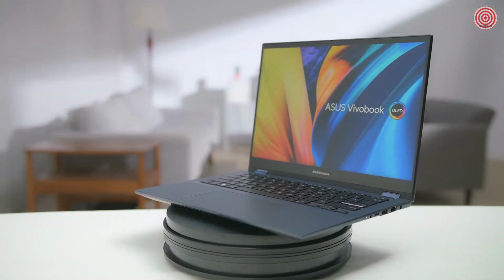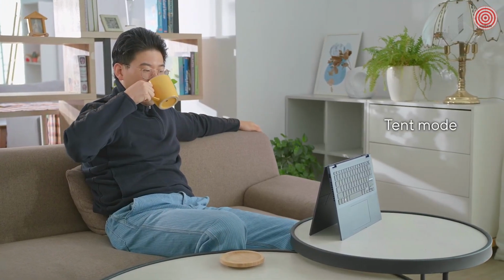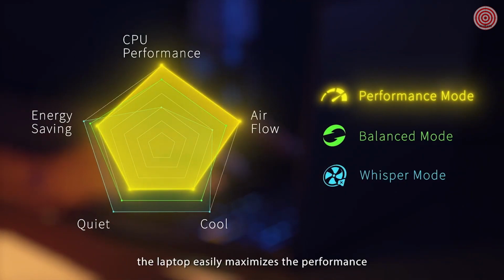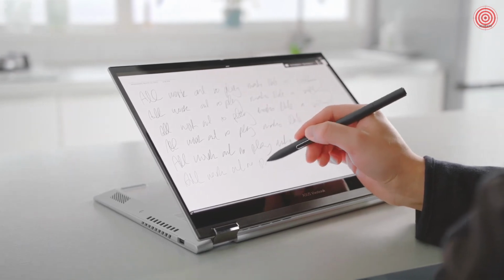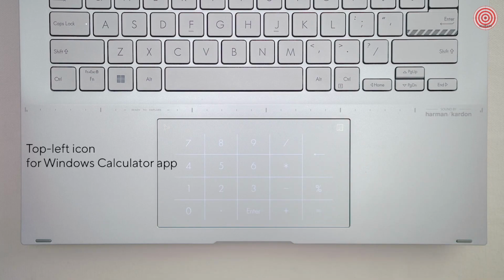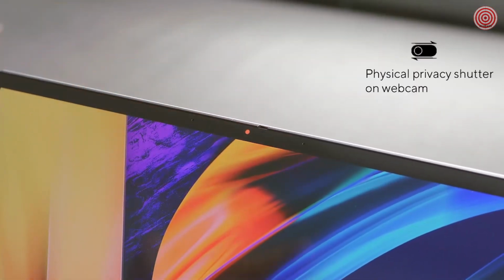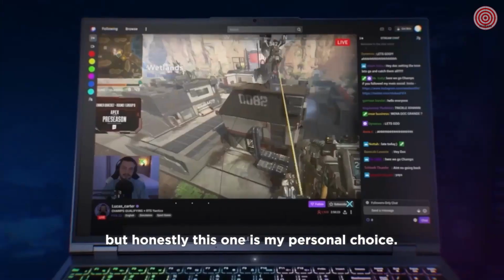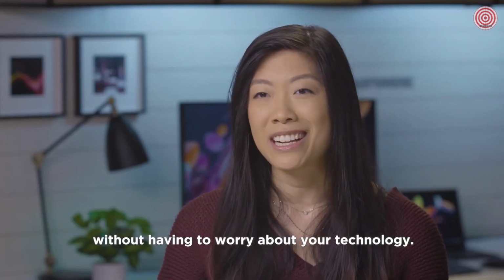4 Best AMD Ryzen Laptops to buy in 2023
AMD Ryzen is a line of processors developed by AMD for use in laptops and other devices. These processors are known for their high performance and efficiency, making them a popular choice for laptops that need a lot of power, such as gaming laptops or laptops for intensive tasks like video editing or 3D modeling. Some popular laptops that use AMD Ryzen processors include the HP Envy x360, the Lenovo IdeaPad 5, and the Dell G5 SE.

The best general-purpose Ryzen touch-screen convertible
1. HP Envy x360 13

The HP Envy x360 13 is a 2-in-1 laptop that can be used as both a traditional laptop and as a tablet. It features a 13.3-inch touchscreen display and can be powered by either an AMD or Intel processor, depending on the specific model. The laptop also comes with a stylus, making it easy to take notes and draw directly on the screen. Some models also feature 4G LTE connectivity, allowing users to access the internet even when they're not connected to WiFi. Overall, the HP Envy x360 13 is a versatile and convenient device that's suitable for both work and entertainment.

The best affordable AMD-powered 2-in-1
2. Asus Vivobook S 14 Flip OLED

Asus Vivobook S 14 Flip OLED is a laptop computer manufactured by Asus. It features a 14-inch OLED display that can be flipped around to convert the laptop into a tablet. It is part of the Asus Vivobook S series, which is known for its slim design and lightweight form factor. The OLED display on this model is likely to provide vibrant and accurate colors, deep blacks, and wide viewing angles.
Get ready for great adventures with convertible Vivobook S 14 Flip OLED, the thin and light laptop powered by the Intel® Core™ i7 H series processor/AMD Ryzen™ 7 5800H Processor. With a 360° hinge that gives you the freedom to work or play and 16:10 2.8K OLED NanoEdge touchscreen covered with Corning Gorilla® Glass NBT™ for amazing visual, that's make Vivobook S 14 Flip OLED part of your world today!

The best high-end Ryzen gaming laptop
3. Asus Zephyrus G15

Asus Zephyrus G15 is a gaming laptop manufactured by Asus. It is part of the Zephyrus series, which is known for its thin and lightweight design. The G15 model likely has a 15-inch display and is equipped with powerful hardware, such as a fast processor and dedicated graphics card, to handle demanding games. It is not clear what other specifications and features the laptop has, as it is not currently available for purchase and there is limited information available online.

The best 16-inch AMD Ryzen gaming laptop
4. Lenovo Legion 5 Pro

Lenovo Legion 5 Pro is a gaming laptop manufactured by Lenovo. It is part of the Legion series of gaming laptops, which are known for their high-performance hardware and sleek design. The Pro model likely has advanced specifications, such as a fast processor and dedicated graphics card, to handle demanding games.
Meet the Legion 5 Pro: The world’s first 16” WQHD+ gaming laptop. Watch as Jasmine walks us through what makes this machine an Esports level beast.

Timestamps
0:00 Intro
0:07 1. HP Envy x360 13
1:23 2. Asus Vivobook S 14 Flip OLED
10:32 3. Asus Zephyrus G15
11:50 4. Lenovo Legion 5 Pro
14:04 Outro